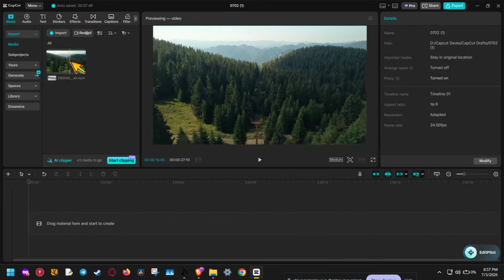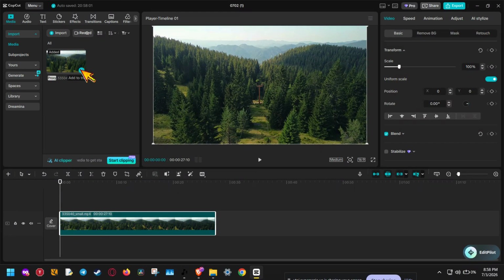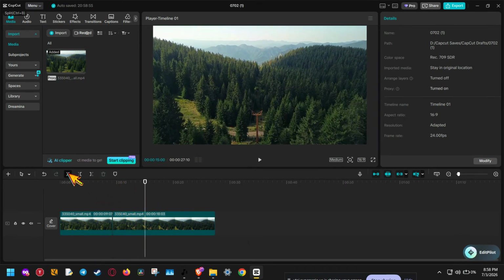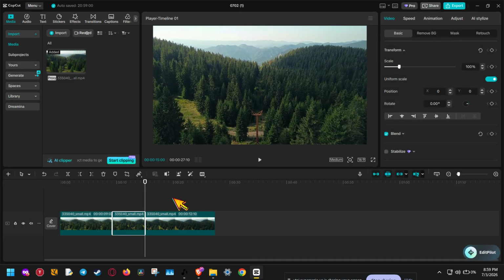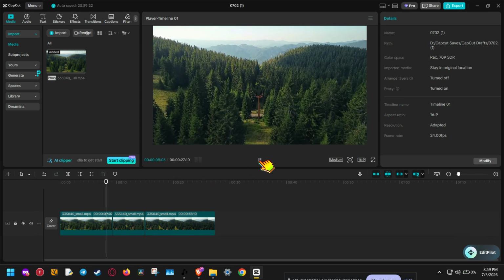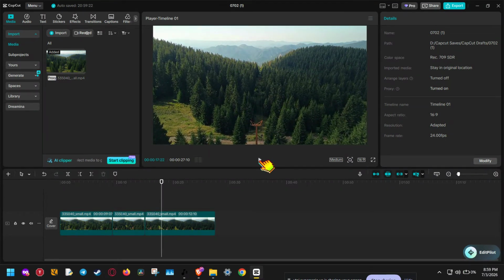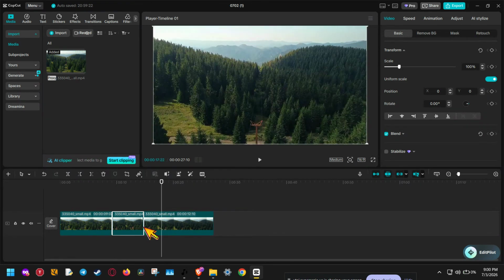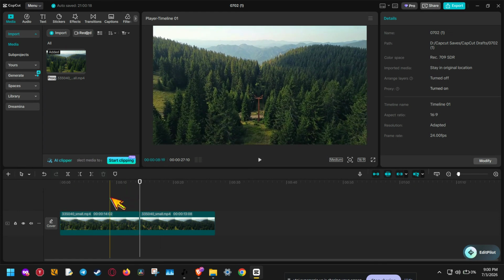How To Create Reverse Effect In CapCut (Easy Guide)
Learn how to create a reverse effect in CapCut by splitting your clip, selecting the section, and using the built-in Reverse tool. This quick tutorial shows you how to make footage play backward for cleaner, more creative edits.

🕚Timestamps:
0:00 Intro
0:17 Isolate the action with splits
0:44 Select the clip in the timeline
0:57 Apply the reverse effect
1:22 Wait for rendering and preview the result
1:42 Outro

✍️What You'll Learn In This Video:
• How To Split A CapCut Clip For Reverse Editing
• How To Select The Exact Section You Want To Reverse
• How To Use The Reverse Tool In CapCut
• How To Wait For The Reversing Process To Finish
• How To Make A Clip Play Backward Natively In CapCut
• How To Improve Reverse Effects With Creative Edits

💡Pro Tips:
• Keep the reversed section short for faster processing and smoother playback.
• Add sound effects or whooshes to make the reverse moment feel more dramatic.
• Use reverse effects on motion clips, not static shots, for the best visual impact.
• If the clip feels awkward, trim a few frames from the start and end.
• Combine reverse with speed ramps for more advanced edits.